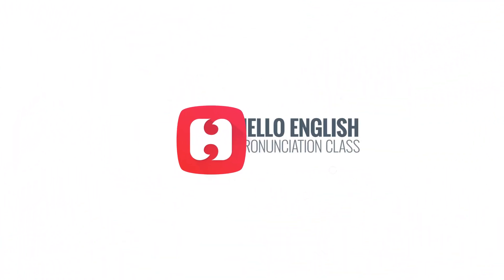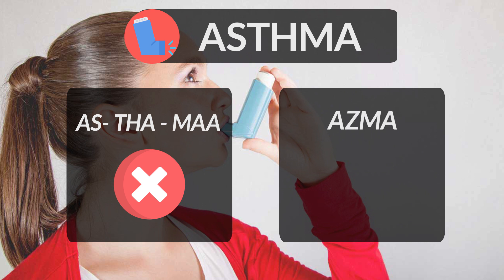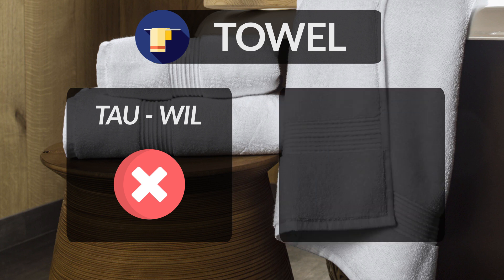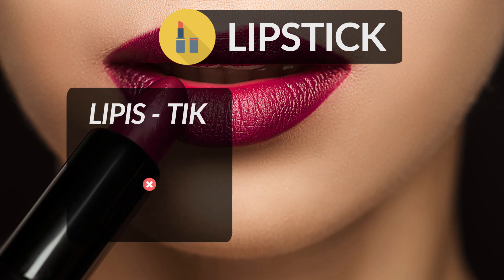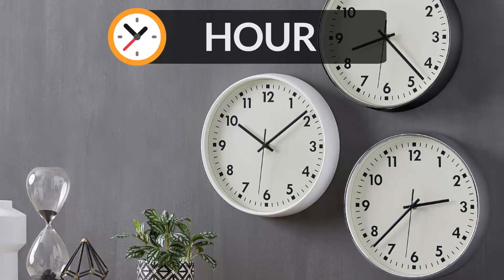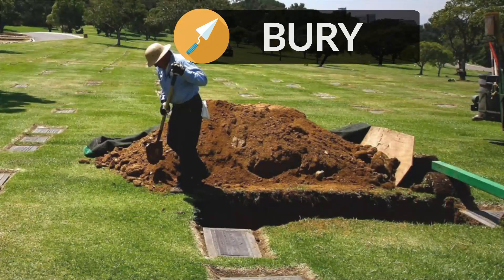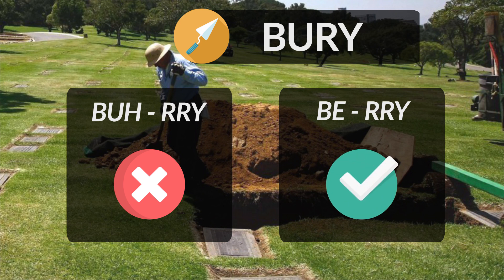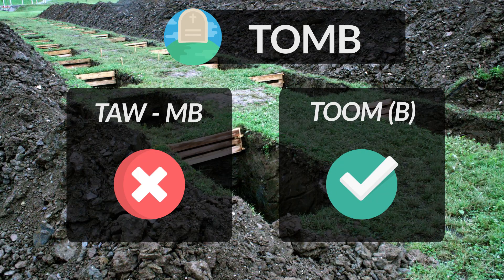How to pronounce hour? How to say lipstick? How to pronounce English Words? Class 5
Learn English speaking skills. In this English class, a learner will be able to identify where the stress needs to be put on a word. You will learn how to speak correctly some common English words such as lipstick, towel, asthma, hour, tomb and bury. Once understood, the words with their correct pronunciations are repeated at the end of the video. To learn how to pronounce English words correctly, stay updated with Hello English’s Pronunciation Class.